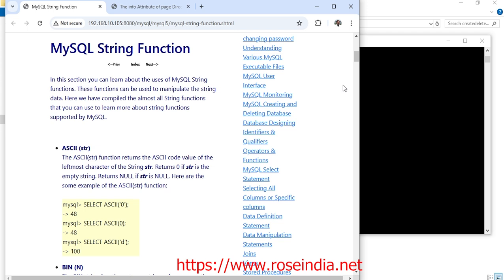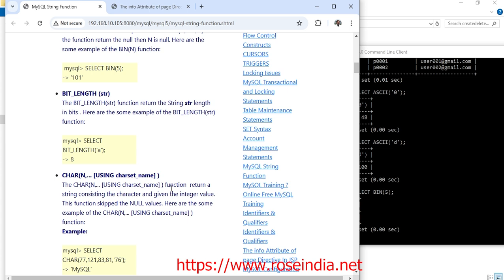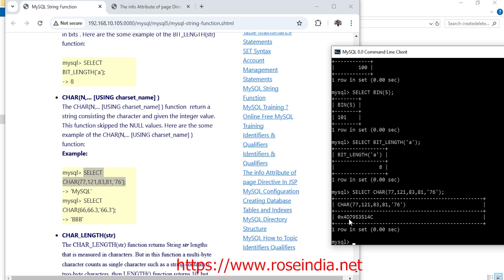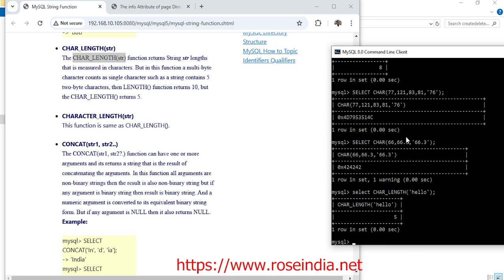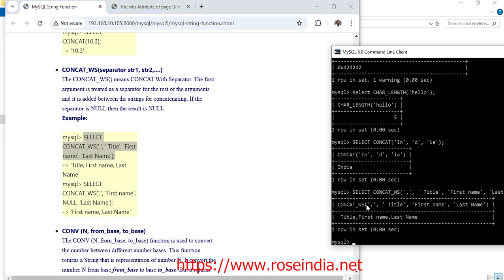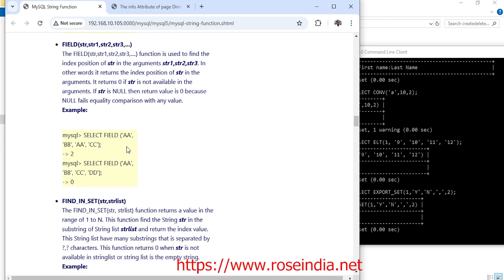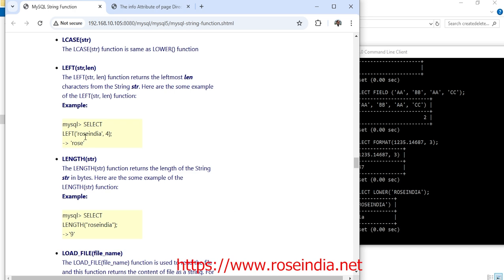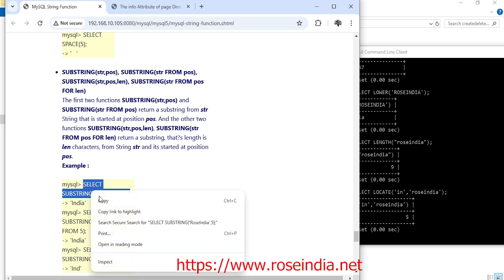MySQL String Functions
MySQL String Functions - In this video I will show you various MySQL String functions with example code.